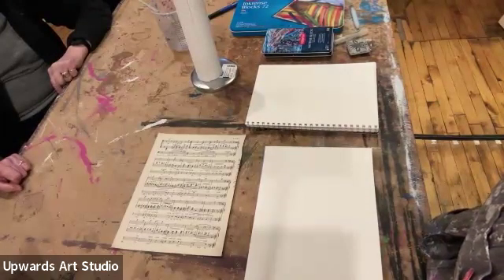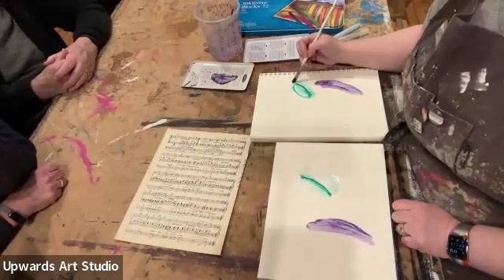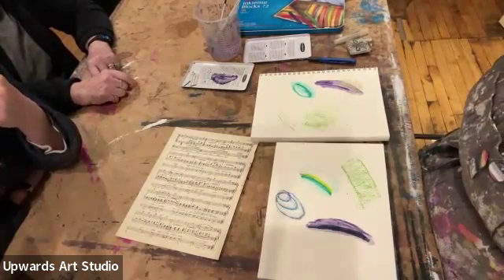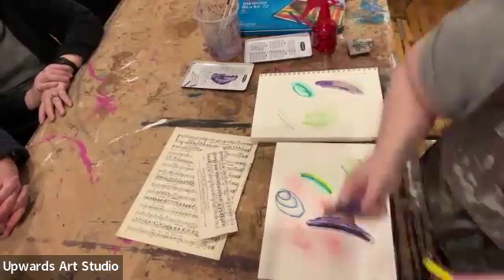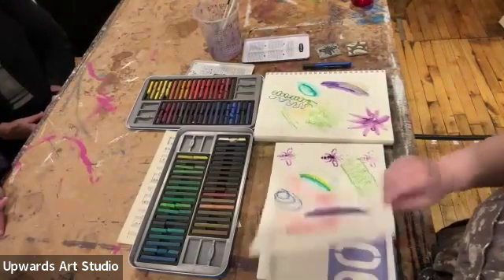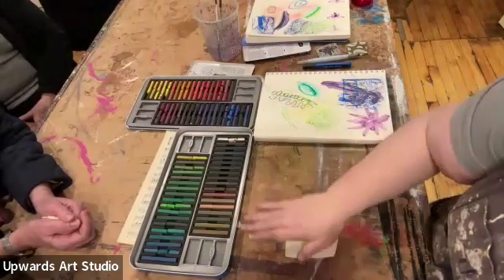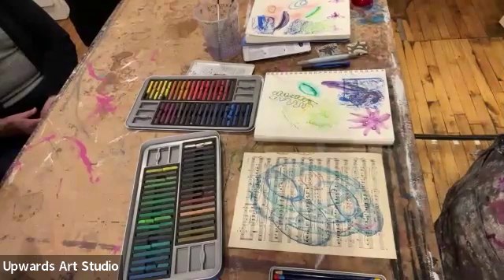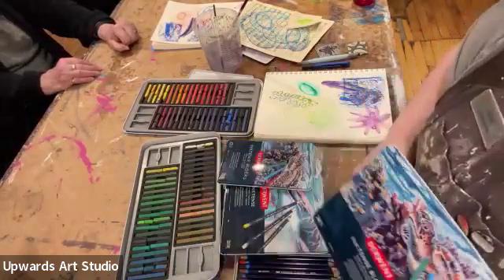Derwent Inktense Blocks vs. Pencils - Art Supply Showcase at Upwards Art Studio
Permanent when dry – doesn’t washout like watercolour. Layer up intense vibrant colours. Inktense blocks and pencils deliver vibrant and versatile colour. Perfect for a variety of projects, the water-soluble Inktense blocks can be used on their edge or side for different techniques. They can even be used on fabric!

Dive into the creative potential of Derwent Inktense through live demonstrations.

We at Upwards carry the 12 and 24 piece sets of both the blocks and pencils. We also have individual pencils available as well. Upwards Art Studio is located in the Owen Sound River District. We specialize in retailing high quality art supplies. Our brick-and-mortar store is open Monday-Saturday.